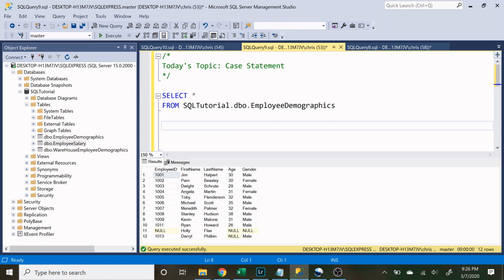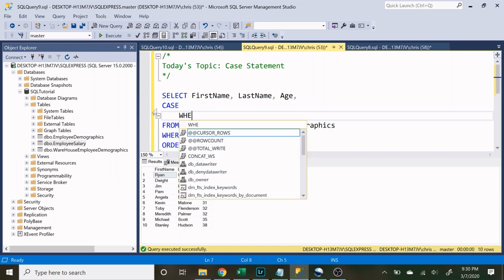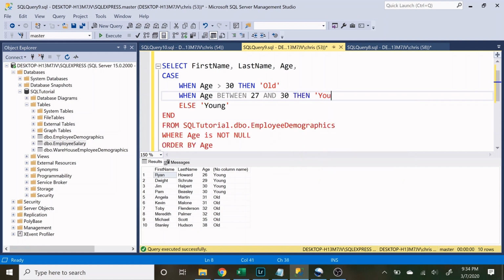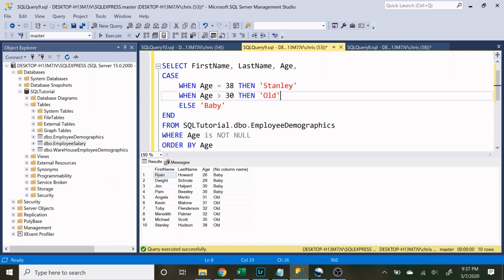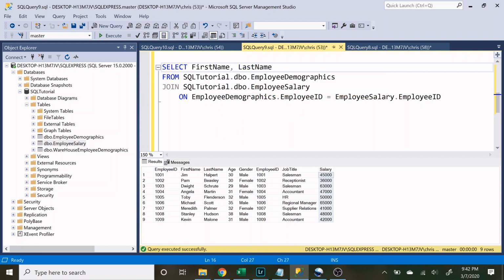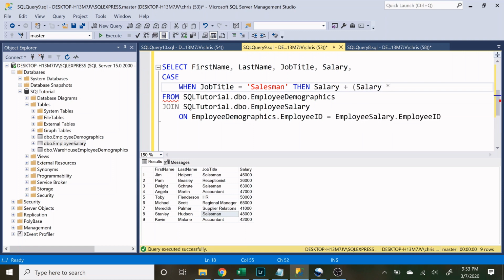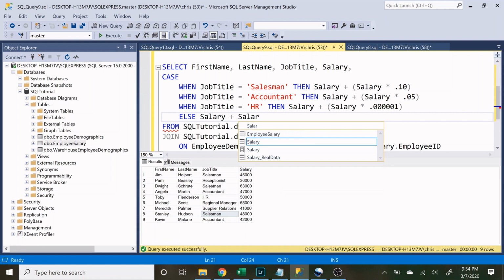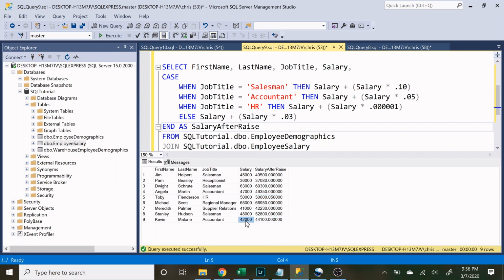Intermediate SQL Tutorial | Case Statement | Use Cases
In today's Intermediate SQL Tutorial we walk through Case Statements.

All Topics Covered: Joins, Unions, Case Statements, Updating/Deleting Data, Partition By, Data Types, Aliasing, Views, Having Clause, GetDate(), Primary vs Foreign Key